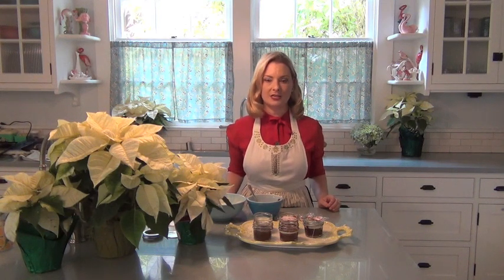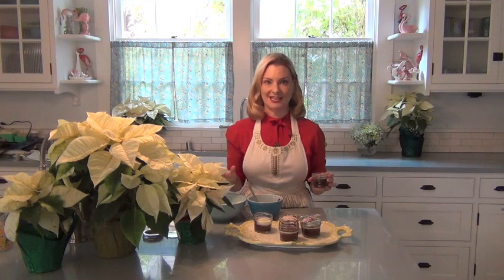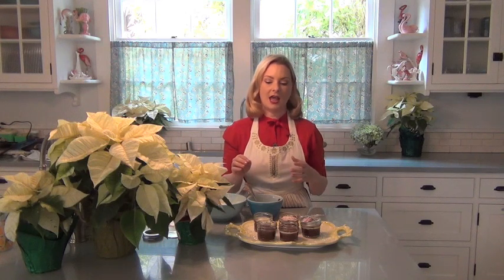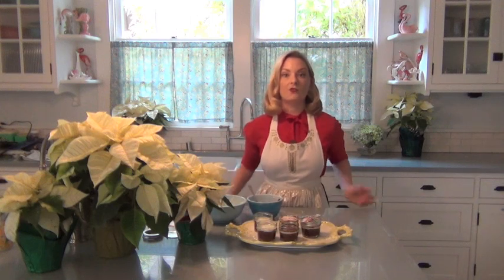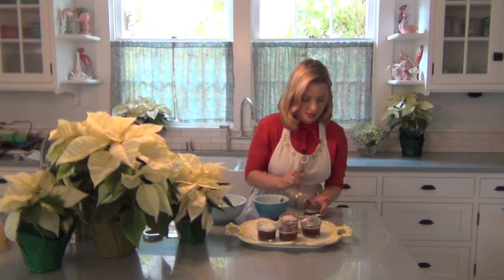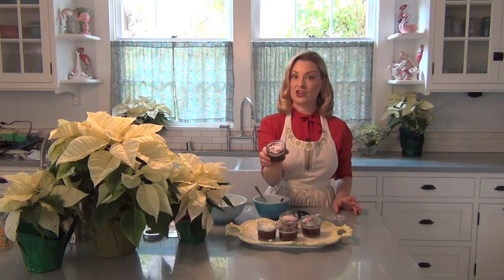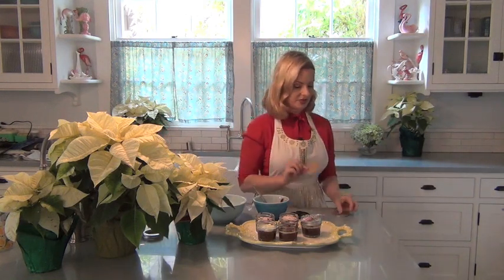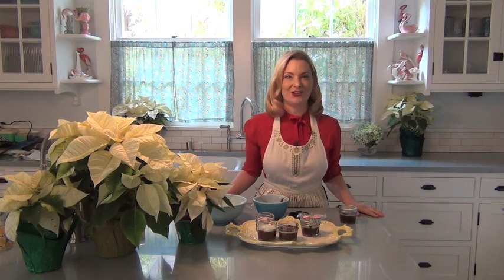Mint Chocolate Brownies In Mason Jars: The Glamorous Housewife Cooks